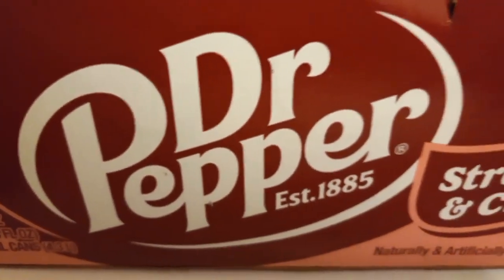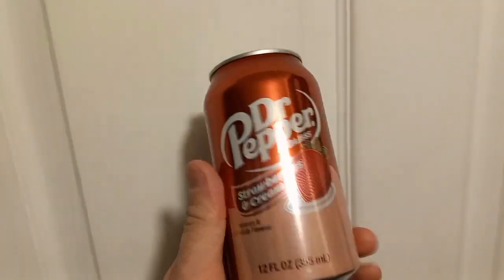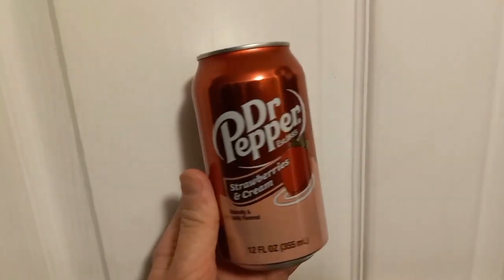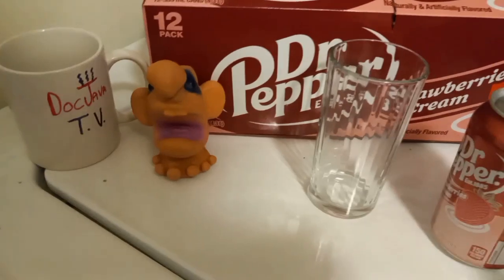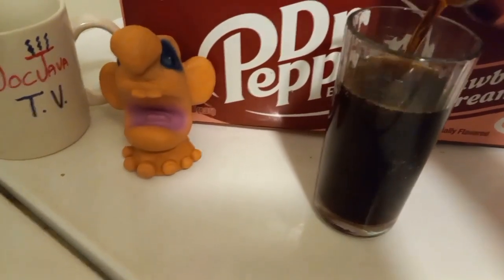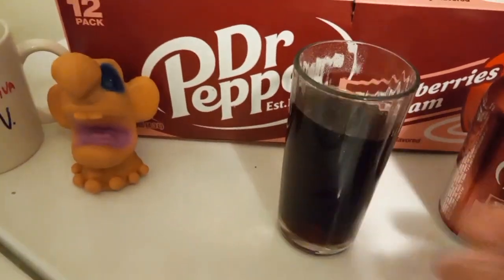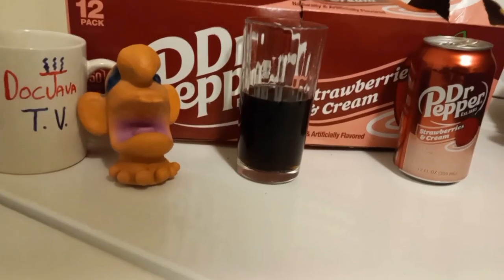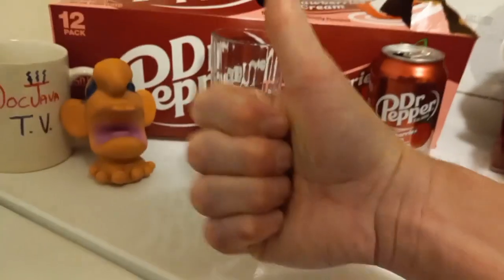Review: Strawberries & Cream Dr Pepper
Edited by VideoGuru Music: Panama Hat
Musician: Jason Shaw